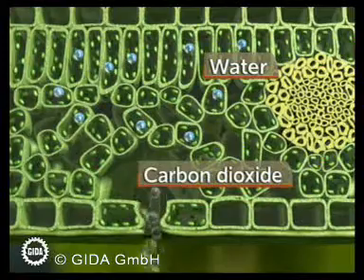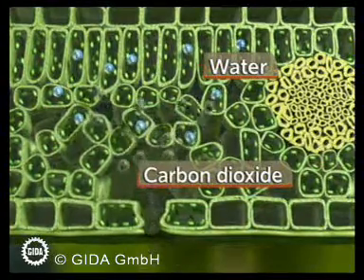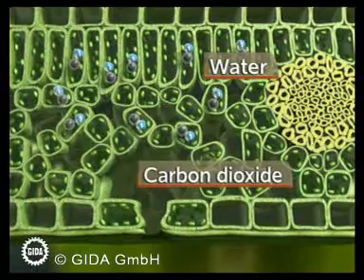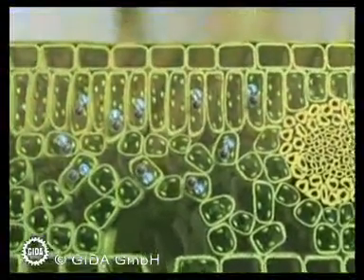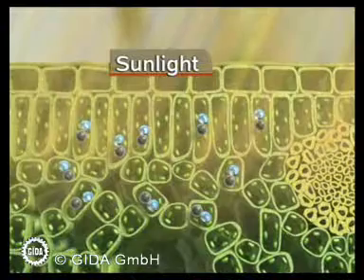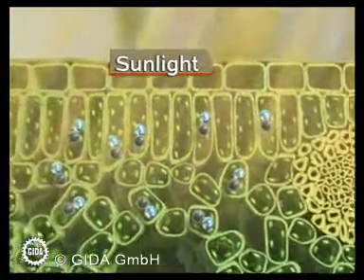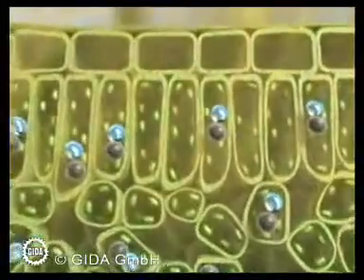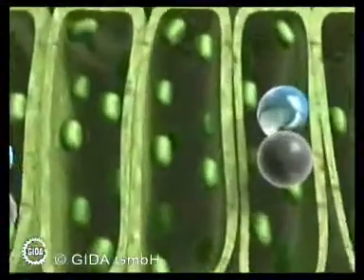Trailer - Photosynthesis I - Schulfilm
This DVD with 7 films provides a motivating introduction to Photosynthesis.

Ages 9-11
• Photosynthesis
• Processing glucose
• Plants breathe, too

Ages 12-16
• Structure of the leaf
• Photosynthesis
• Processing glucose
• Plants breathe, too